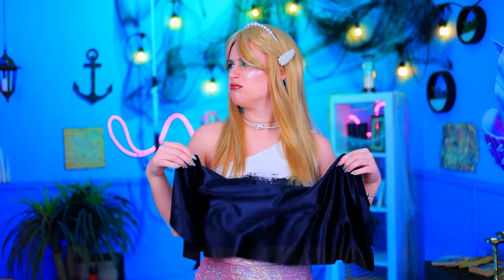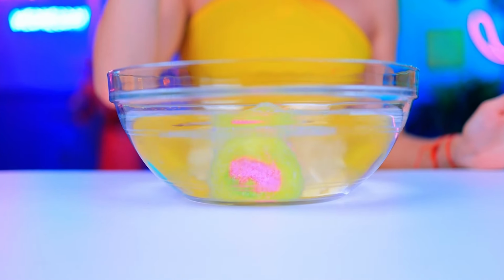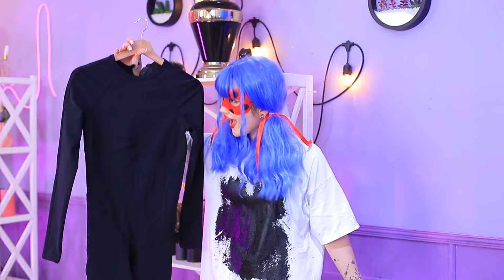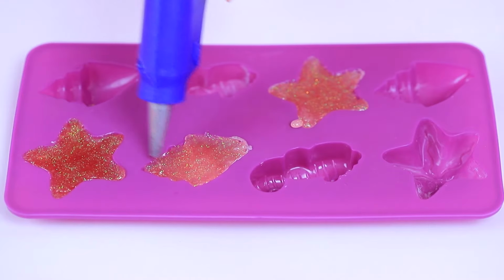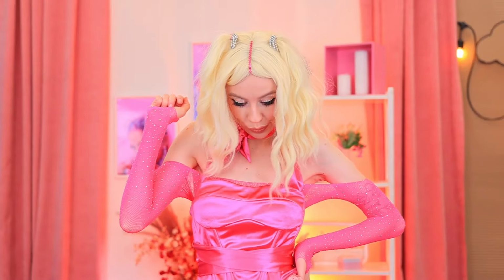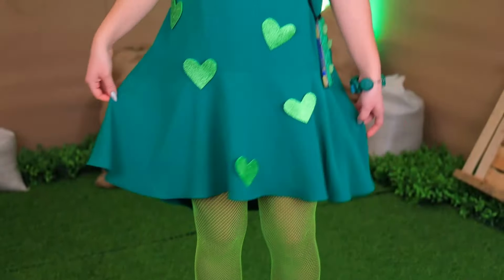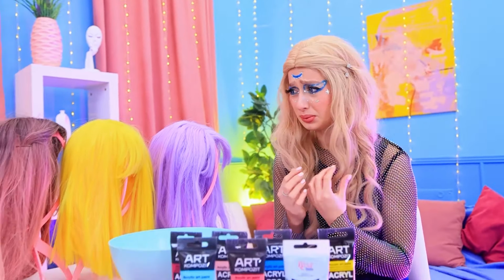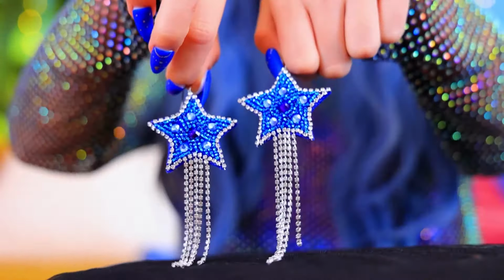Extreme Beauty Makeover Ideas! Mermaid vs Wednesday vs Vampire! One Colored Challenge!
Dive into the vibrant world of the One Colored Makeover Challenge! Watch as the Vampire, Mermaid, and Wednesday undergo stunning transformations, each with a unique and bold color palette. Who will rock their one-colored look the best? Get ready for a colorful showdown! 🧛‍♂️🧜‍♀️🖤